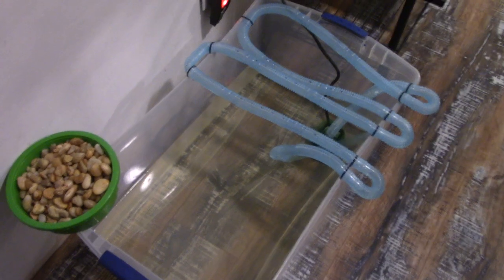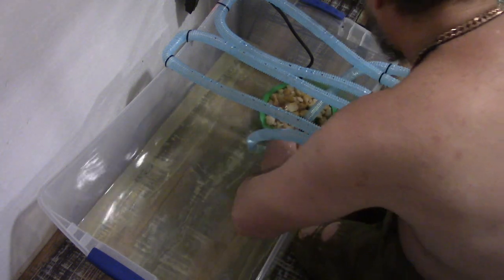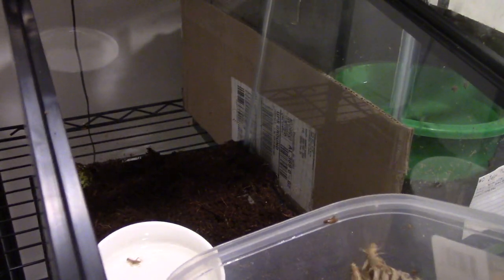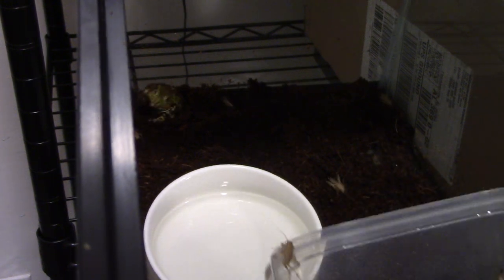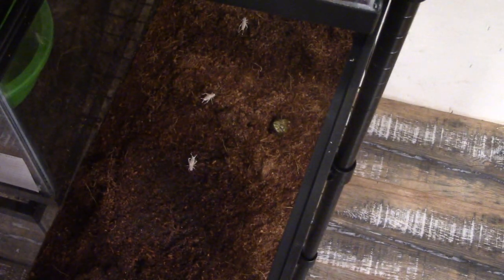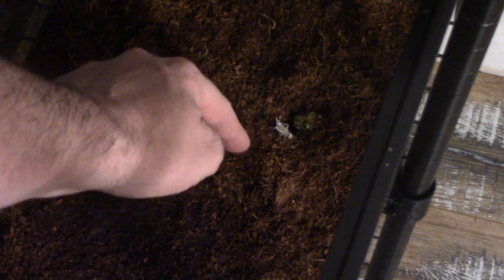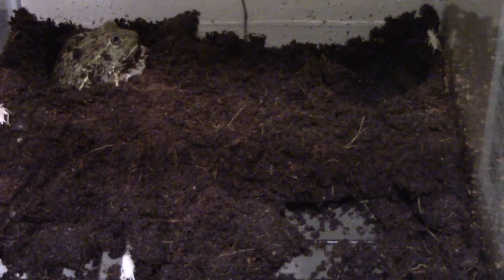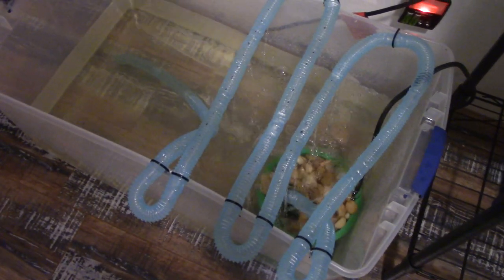D.I.Y. AFRICAN BULLFROG RAIN CHAMBER !!!!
AKA PIXIE FROG